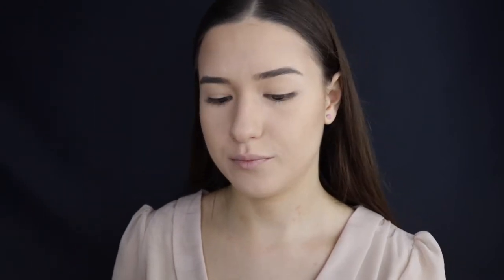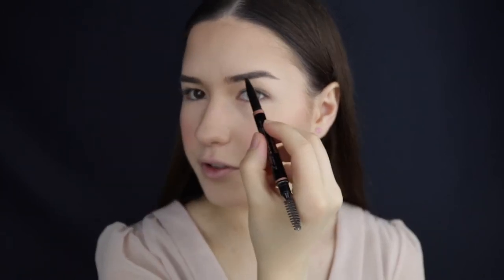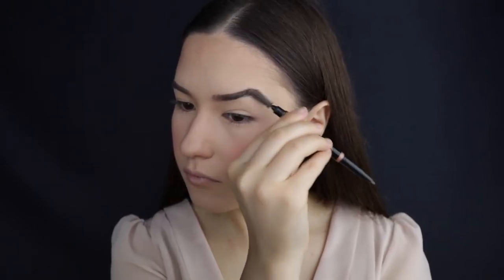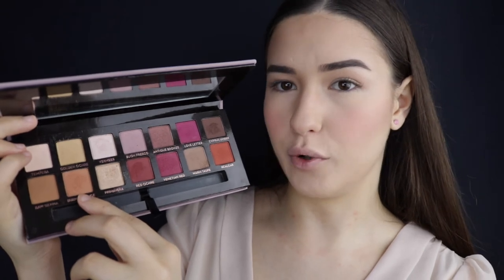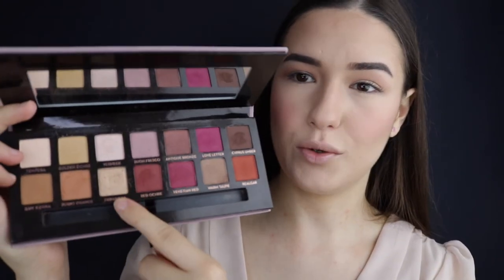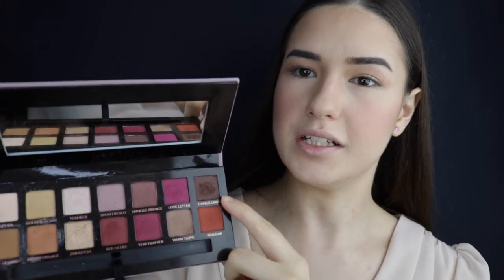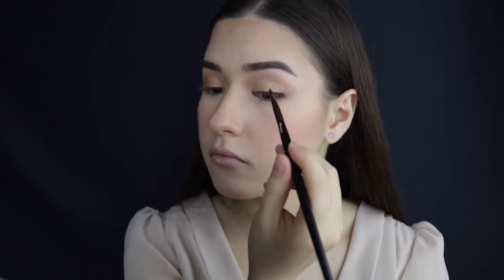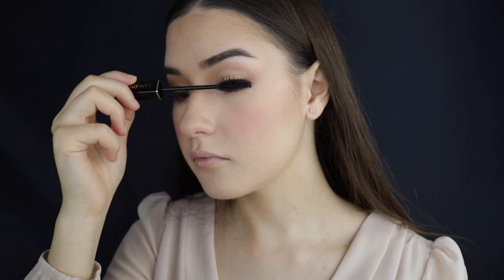CLASSIC RED LIP MAKEUP TUTORIAL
❤️ PRODUCTS MENTIONED: ❤️

CLINIQUE BEYOND PERFECTING FOUNDATION+CONCEALER 09 NEUTRAL

LANCOME BLUSH: PEPITE DECORAIL 031

LIPS:
ZOEVA GRAPHIC LIPS: BIT OF DANGER

TOOLS:
BEAUTY PLANET BRUSHES
SIGMA BRUSHES
JESSUP BRUSHES